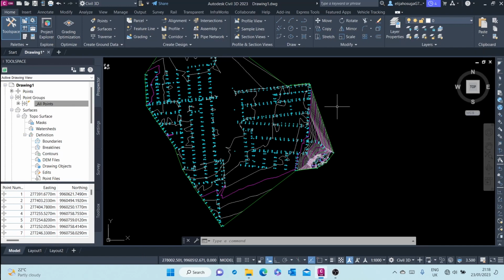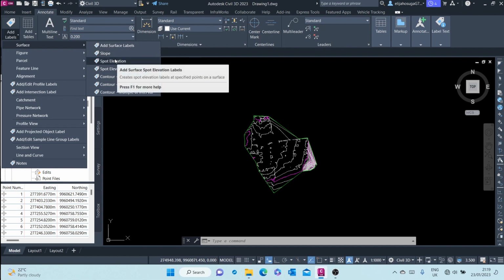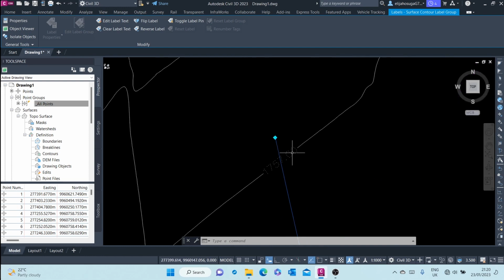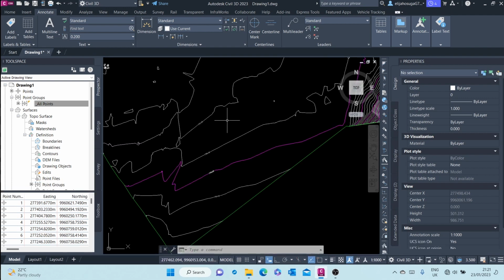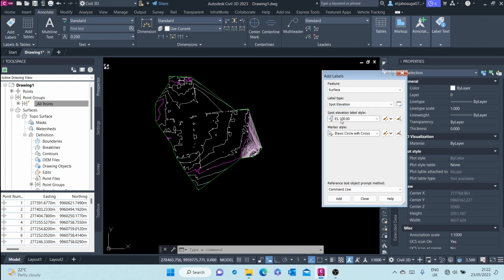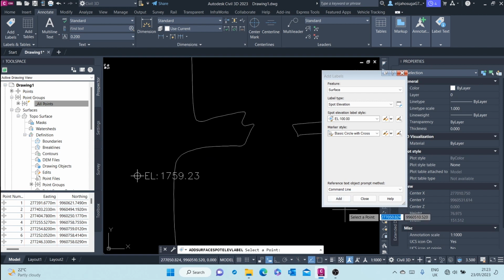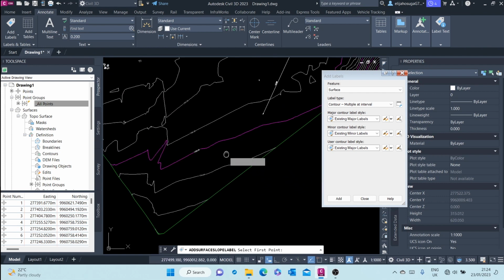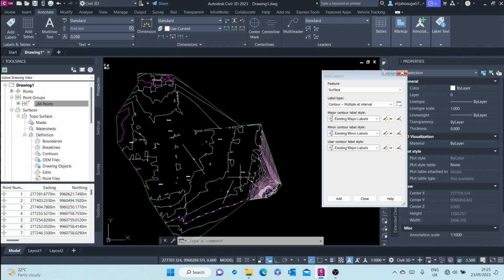4. Civil 3D Surface Labeling (Video 4/6)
4. Civil 3D Surface Labeling (Video 4/6). In this session, we cover how to create AUtoCAD Civil 3D Labels in a simple way.